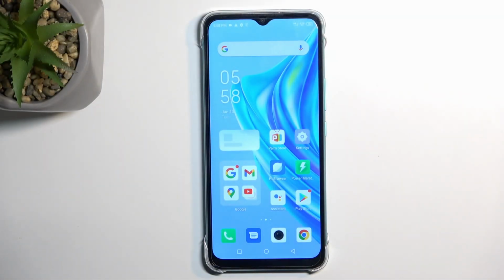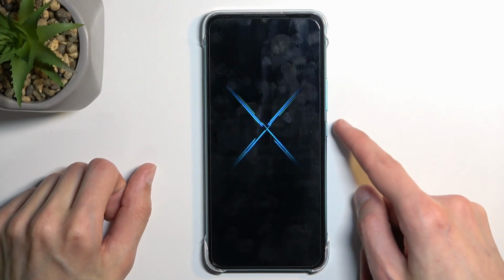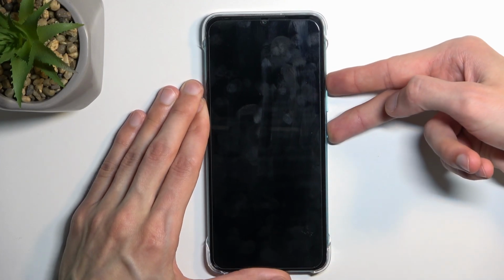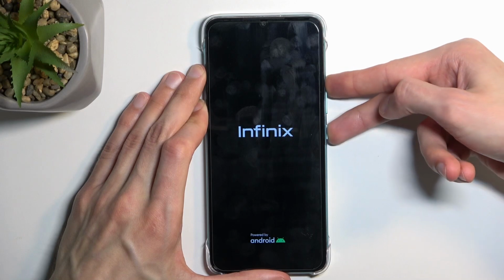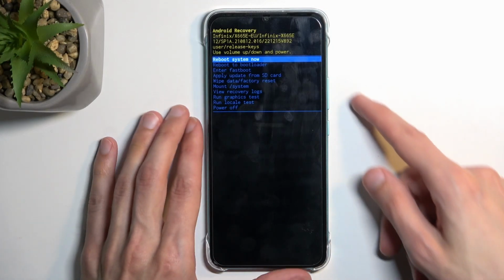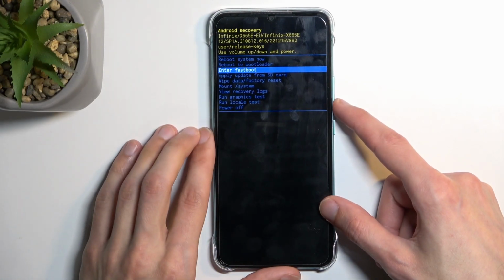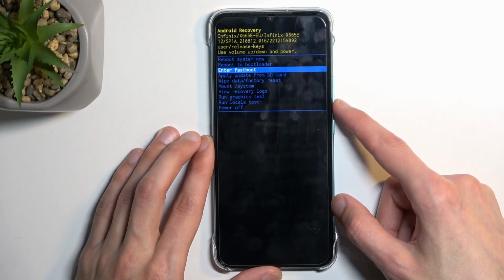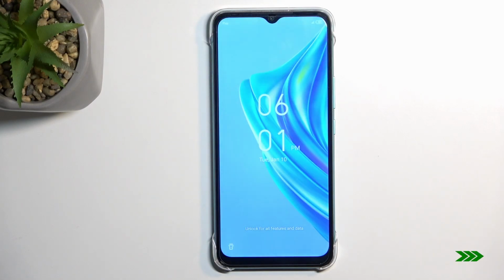INFINIX Hot 20i Recovery Mode | How to Open Exit Recovery Menu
INFINIX Hot 20i Recovery Mode:
If you’re wondering how to enter recovery mode in INFINIX Hot 20i, then here we are coming with help! In this tutorial we would like to show you how easily you can enter the recovery mode by using special combination of keys. From INFINIX Recovery Mode you may use the hidden options like wipe cache, hard reset or upgrade system. Find also the way to quit recovery mode in INFINIX Hot 20i.

How to open Recovery Mode in INFINIX Hot 20i? How to boot Recovery Mode in INFINIX Hot 20i? How to quit Recovery Mode in INFINIX Hot 20i? How exit Recovery Mode in INFINIX Hot 20i? How to use Recovery Mode in INFINIX Hot 20i?